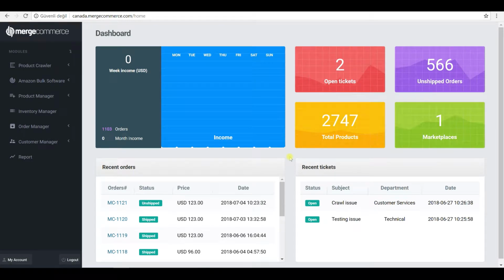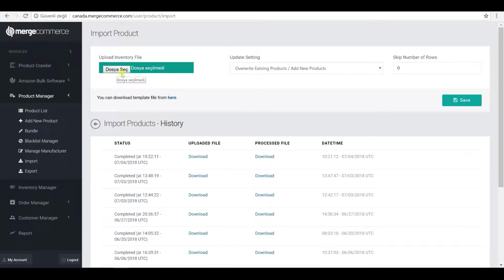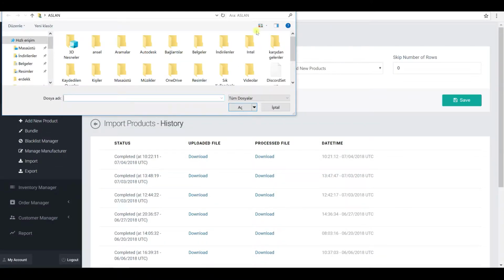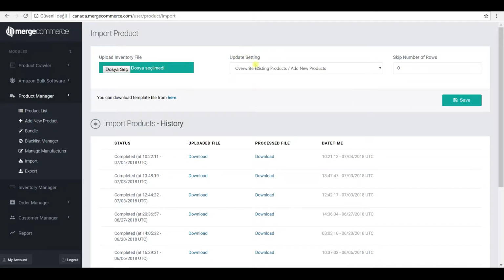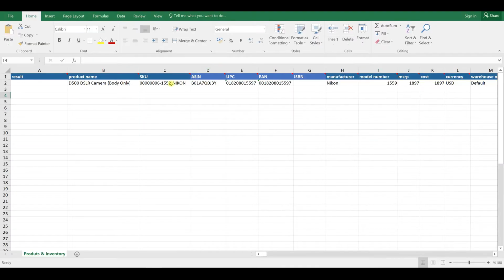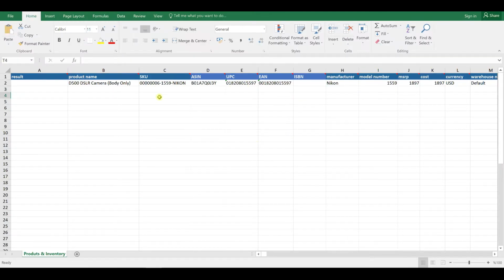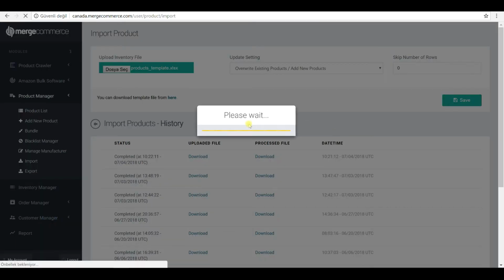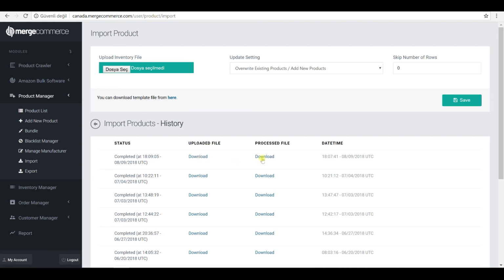Inventory Management - Import Products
Automation-based systems used to load and update products such as XML, JSON, and Web Services are not the only solutions.  In your MergeCommerce account, you can update your inventory with Excel, comma-separated (.csv) and tab-separated files.

When using the Excel integration feature, a standard Excel template is required. With MergeCommerce’s ready-made template, you can process more easily. You can quickly add products to your inventory in bulk, such as in XML and JSON.

1. Ready Template
We prepared the MergeCommerce Excel template to reduce the user errors and the complexity of the Excel files generated from different suppliers, the content of which was generated in different formats. With this template we provide you with the easiest way to add your Excel files to your MergeCommerce account by minimizing the risk of errors in the title and content edits.

2. Effortless & Easy
You do not need to enter the same information again and again while loading the product with Excel. Your account manager assigned to you by MergeCommerce will tell you the key parts of "Excel Template" and you will be able to make your bulk product uploads in a much more effortless and easier way with Excel by copy-pasting and using small and short formulas.

3. Bulk Product Uploading & Updating & Deleting
Using the Excel Template, you can upload new products in bulk, update existing product information in bulk, or delete the products you want in bulk. However, you can also update your stock, price, product features and much more by using the SKU in the file you already submitted for the updates.

4. Multiple Jobs With Single Excel
You not only list your MergeCommerce account in a single Excel file, but also you can easily complete all your inventory management operations with a single document by processing product properties, warehouse - marketplace - pricing rules, shipping times and many other information in Excel columns. The details and software support required to list products with XML integration are provided by MergeCommerce teams.